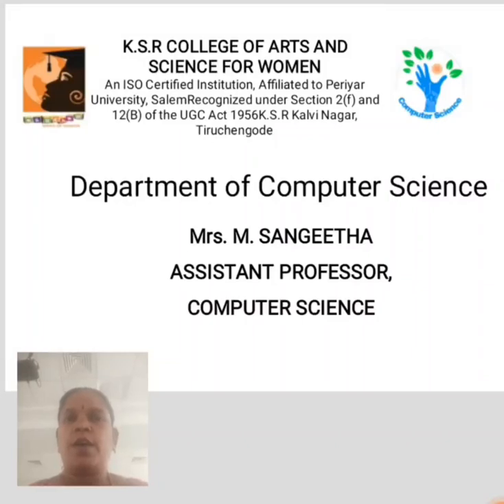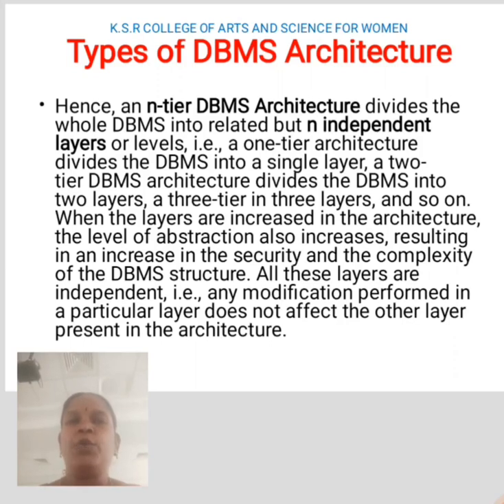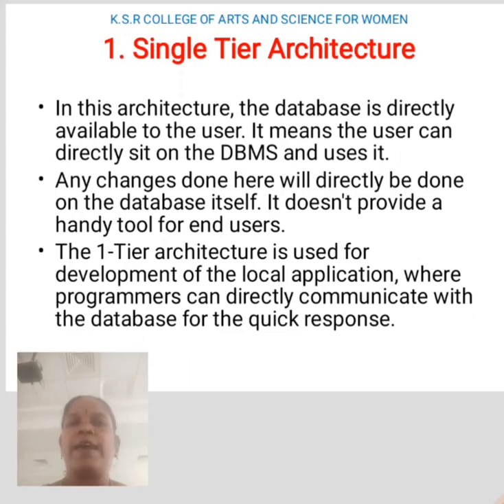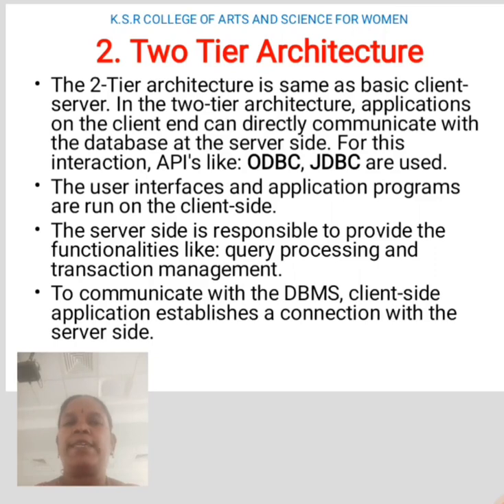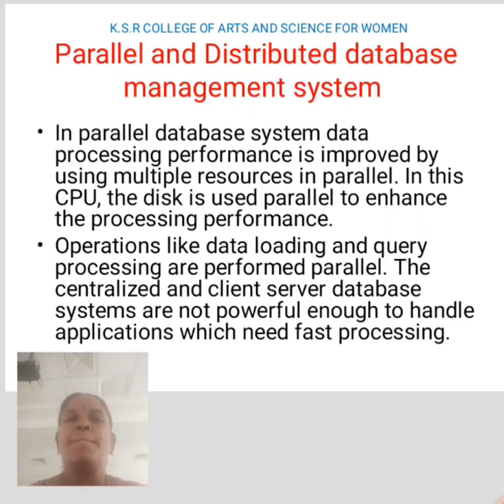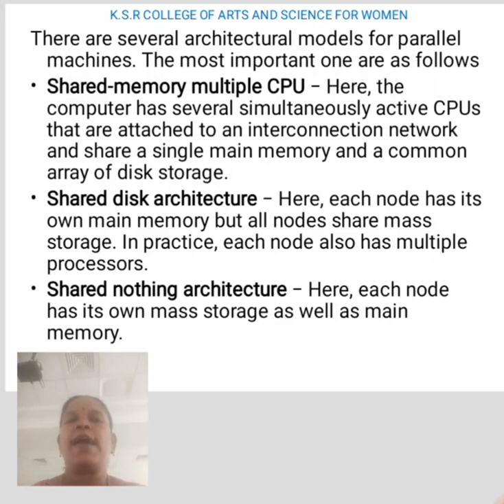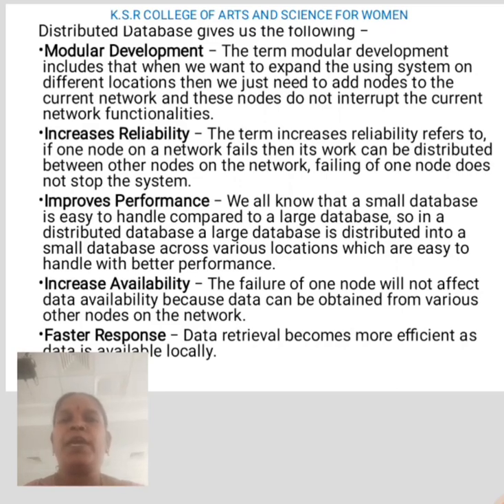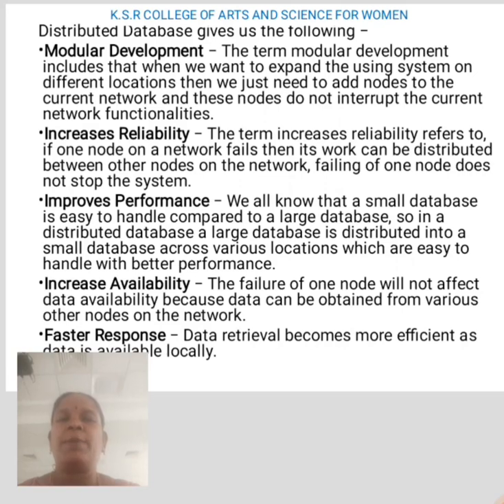LCS : DBMS CS UNIT V | Mrs. S. Sangeetha | Computer Science